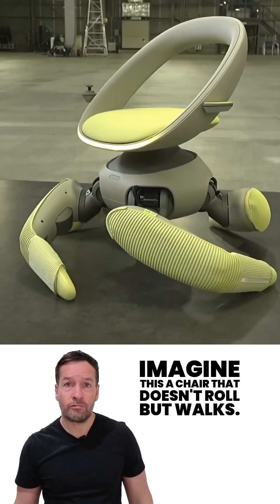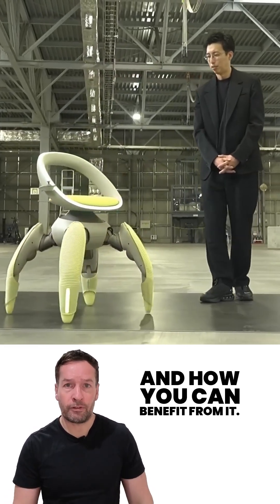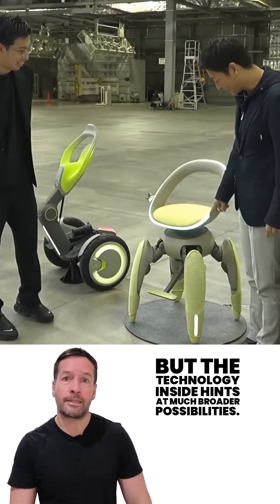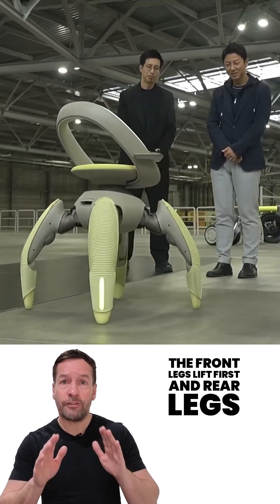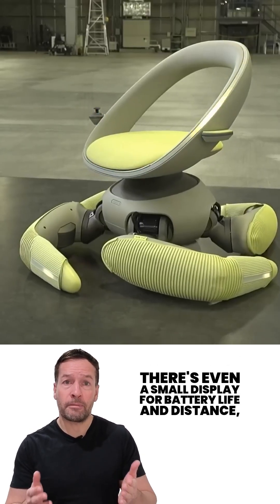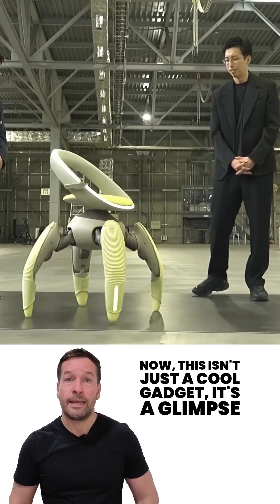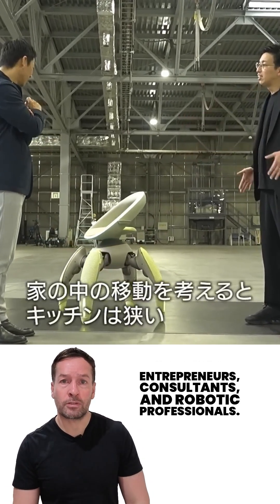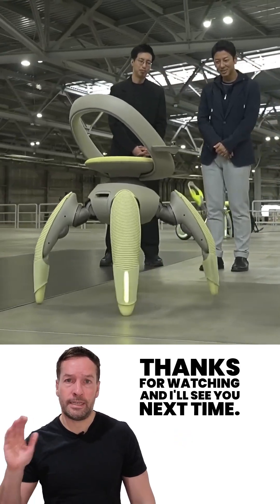Toyota’s WALK ME Robot Chair That Walks!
Imagine a chair that doesn’t roll — it walks! Toyota just revealed the WALK ME robot chair at the Japan Mobility Show 2025, and it’s changing everything we know about personal mobility, robotics, and accessibility tech. This four-legged robotic mobility device can climb stairs, cross rough terrain, and even fold itself into carry-on size — all while using AI, LiDAR, and radar sensors for real-time navigation.

💡 Designed for people with reduced mobility, the WALK ME shows how robot technology can blend freedom, innovation, and intelligent automation. From smart homes to robot-ready workplaces, this could redefine how humans move in the age of robotics and automation.

🦾 Key Highlights:

Four-legged autonomous robotic chair by Toyota Robotics

Uses advanced LiDAR, radar, and terrain-sensing AI

Operates all day on one charge and folds in 30 seconds

Voice control commands like “kitchen” or “faster”

Perfect example of robot mobility innovation for 2025 and beyond

If you’re in healthcare, logistics, retail, or food service, innovations like this show how robotic automation can revolutionize operations, improve ROI, and boost efficiency. Forward-thinking SMEs, robotics manufacturers, and event agencies should be exploring how to adopt and market robots like Toyota’s WALK ME to stay ahead in this new era of robotic intelligence and mobility.

⚙️ Learn More About Robots & Robotics Consultancy
If you’re curious about how robotics can transform your business, join the workshop waiting list or connect with the team

Buy Robots | Robotics Consultancy | Inspection Robots | Security Robots | Robot Integration | Industrial Robots | Collaborative Robots

Robot Consultancy | Robot Recruitment | Robot Insights | Robotics Advice | Robotics Training | RoboPhil Workshops

RoboPhil, also known as Philip English, is a leading Robot YouTuber, Robot Influencer, Robot Trainer, Robot Consultant, and Robot Streamer. He focuses on Robot News, Robotics News, and the latest innovations in Robot Technology — making him the go-to source for anyone searching for robot influencers, robot YouTubers, robot consultants, or robot streamers.

🔔 Follow for more content on robotics trends, automation insights, humanoid robots, AI robotics, industrial automation, and future tech innovation.